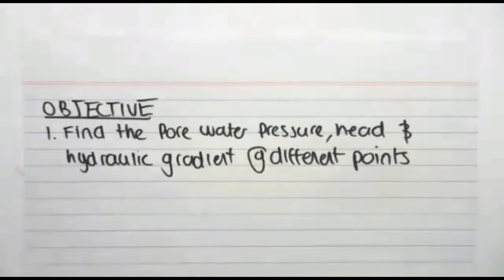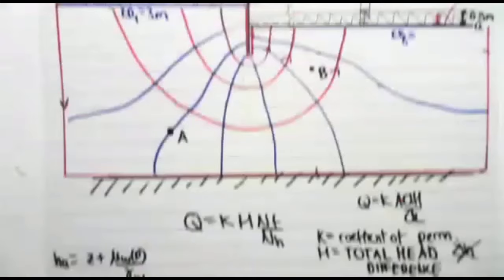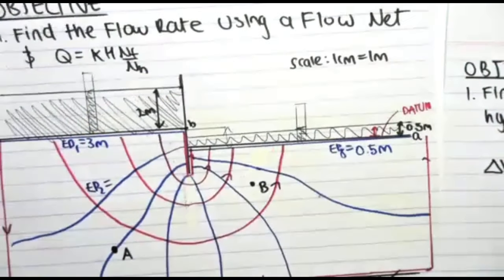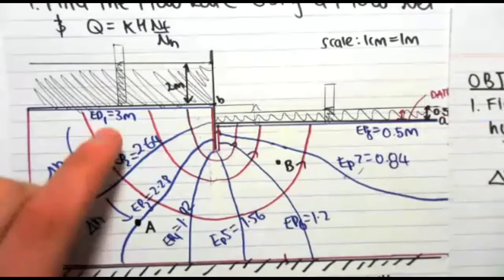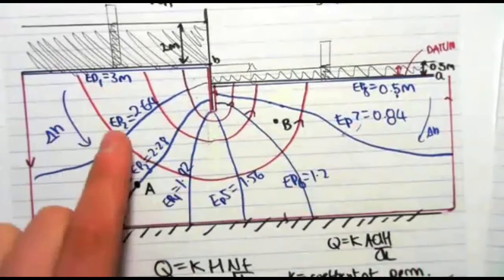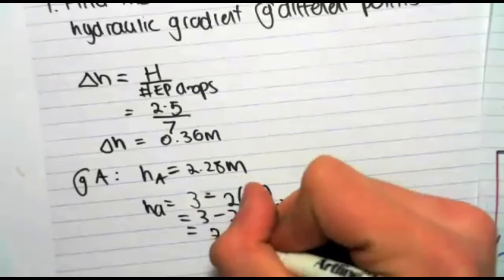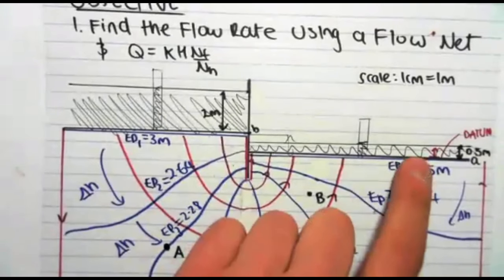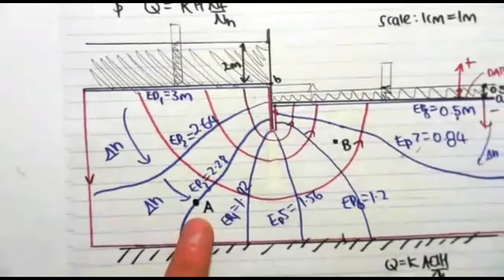9.4 Finding Head and Pore Water Pressur on an EP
In this video we look at how to calculate the head change for each equipotential drop and to use this information to find the pore water pressure at a specific point on an equipotential line